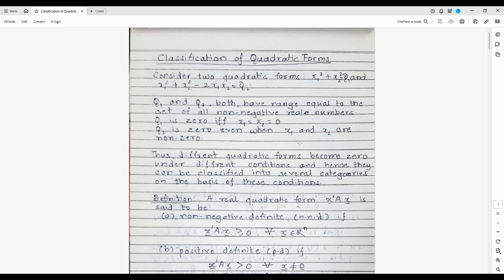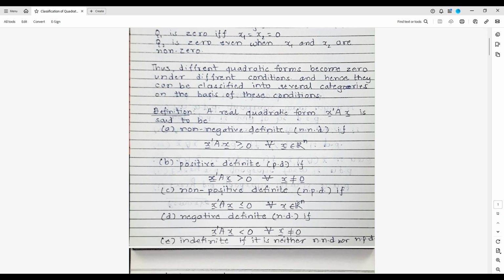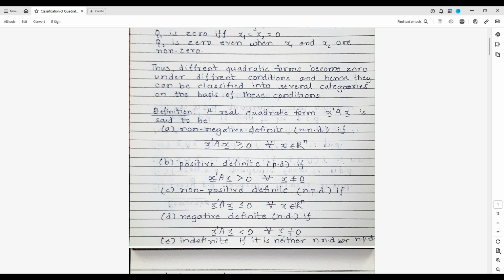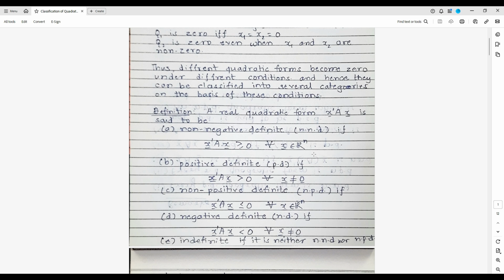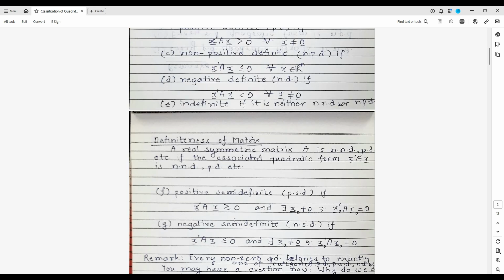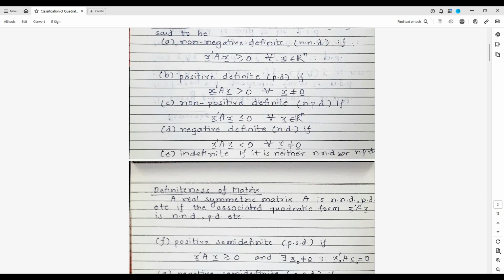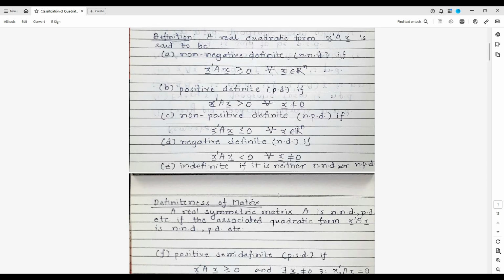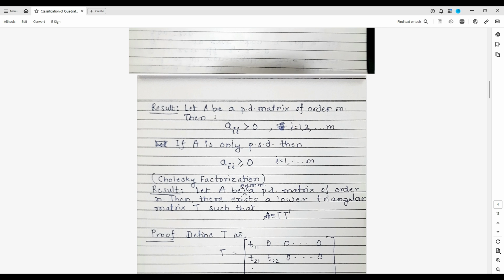Linear Algebra Lecture 2: Classification of Quadratic Forms